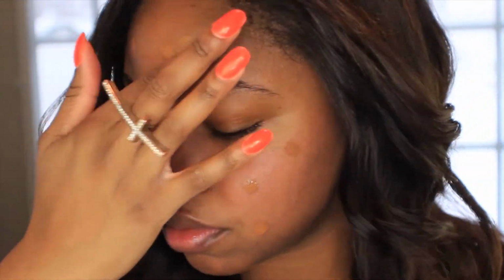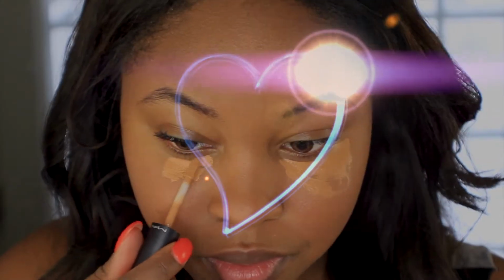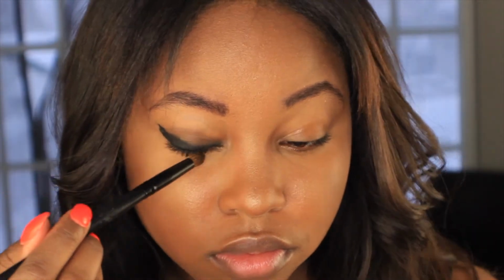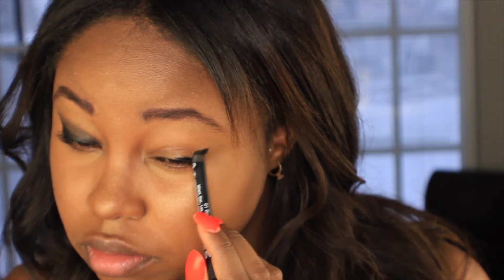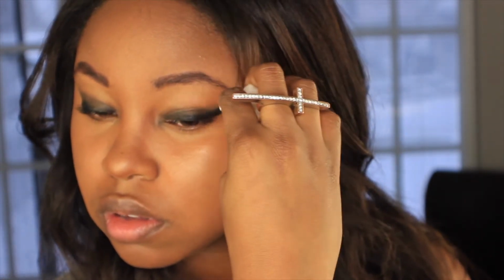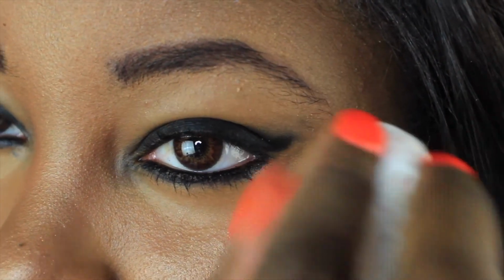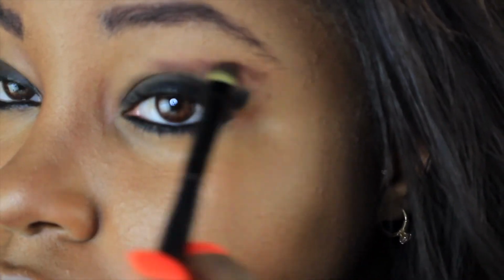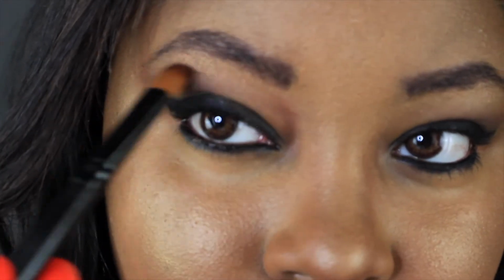Hit The Floor VH1 Jelena Howard Makeup Tutorial!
♡Products Used

Face Moisturizer
MAC- Strobe Cream Hydratant Lumineux

Foundation
MAC- MatchMaster color 7.5

MAC-  Mineralize skinfinish in Dark

contour Used the dark color
MAC- Pro Conceal and Correct Palette in Dark

Highlight for a Glow
Anastasia Beverly Hills- so Hollywood ILLuminator

Eyebrow
Urban Decay- Brow Box in  Brown Sugar

Eyeliner
Milani Liquid Eye- in 01 black (pencil)
Kat Von D- puro Amor

Lipstick
MAC- Retro Matte Ruby Woo
♡INFO
Angela
Age -26

♡ LIVE YOUR D.R.E.A.M.S